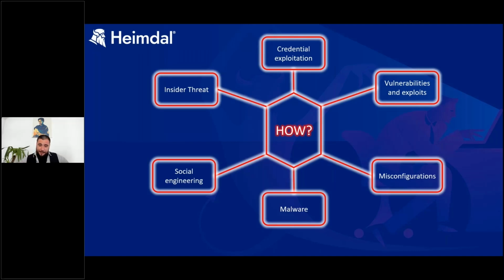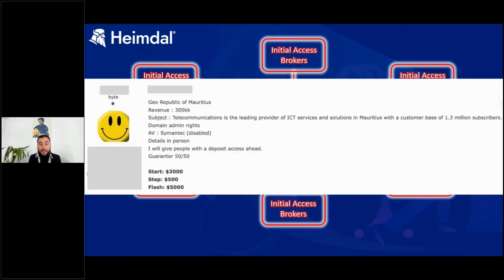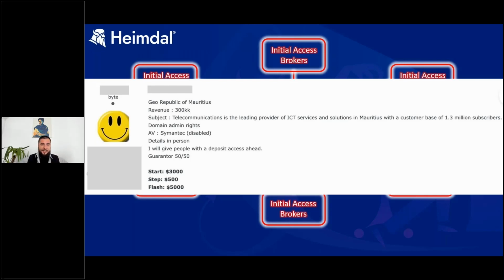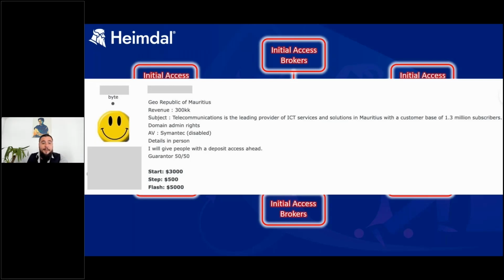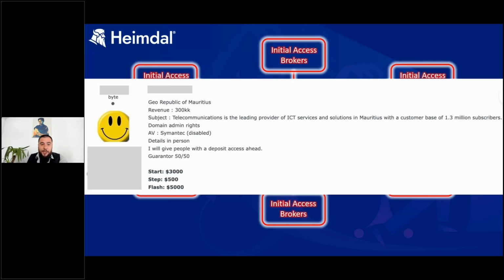How Do Attackers Get Their Hands on Admin Rights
Have you wondered what threat actors do to get their hands on your admin rights? Join our Heimdal expert, Andrei Hinodache-Dragoi, and he will explain you how!
ABOUT US: Heimdal is an industry-leading unified and AI-powered cybersecurity solutions provider established in Copenhagen in 2014.

With an integrated approach to cybersecurity, Heimdal has dramatically boosted operational efficiency and security effectiveness for over 15k+ customers globally.

Heimdal empowers CISOs, Security Teams, and IT admins to enhance their SecOps, reduce alert fatigue, and be proactive using one seamless XDR security platform.

Our award-winning line-up of 10+ fully integrated cybersecurity solutions span the entire IT estate, allowing organizations to be proactive, whether remote or onsite.

That's why our XDR suite and managed services offer solutions for every attack surface, whether at the Endpoint or Network, in Vulnerability Management, Privileged Access, implementing Zero Trust, thwarting ransomware, preventing Business Email Compromises, and much more.